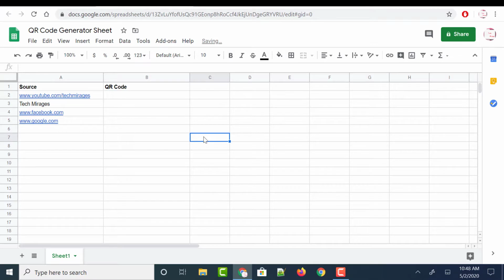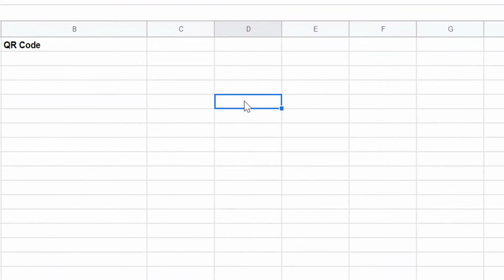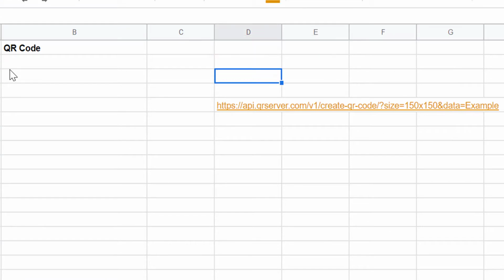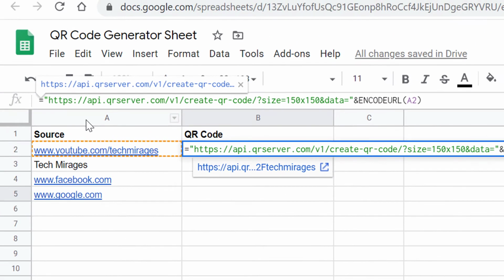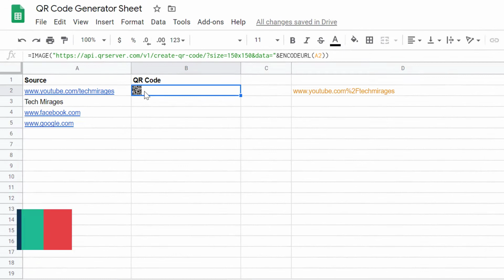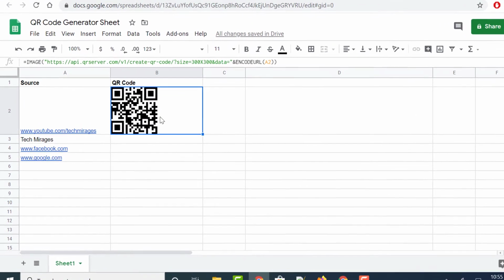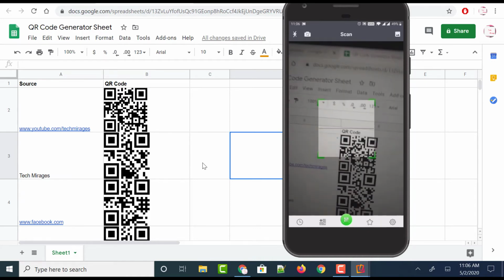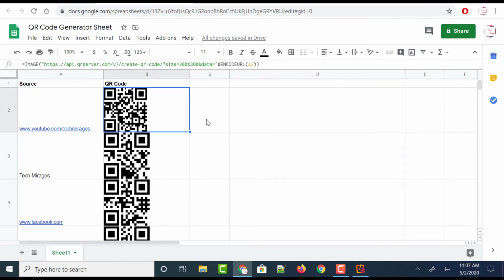How To Bulk Generate QR Codes In Google Sheets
How to bulk generate qr codes in Google Sheets is shown in this video. Easy for bulk generate qr codes and batch generate qr codes.Now you can bulk generate qr codes in Google Sheets and batch create qr codes.

Know how to batch create qr codes in Google Sheets and generate qr codes easily. It is easy to generate qr codes in Google Sheets and bulk create qr codes. Looking for how to make qr codes in Google Sheets and create qr codes in Google Sheets, then this video is for you.